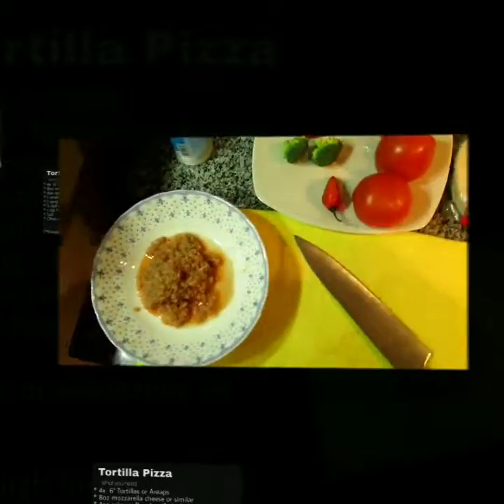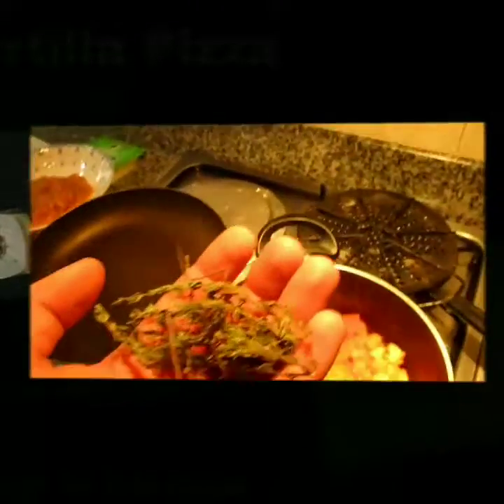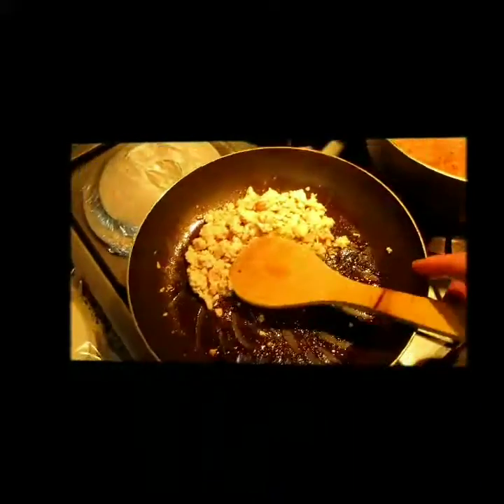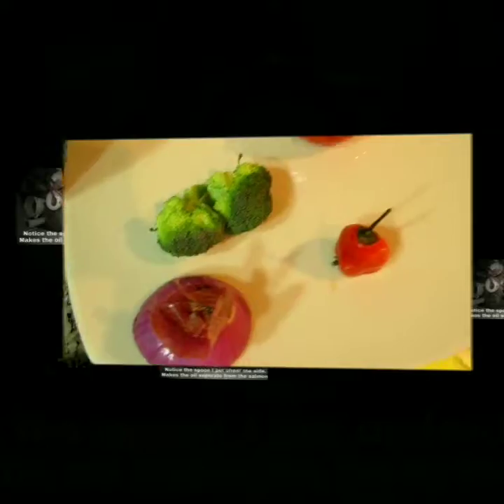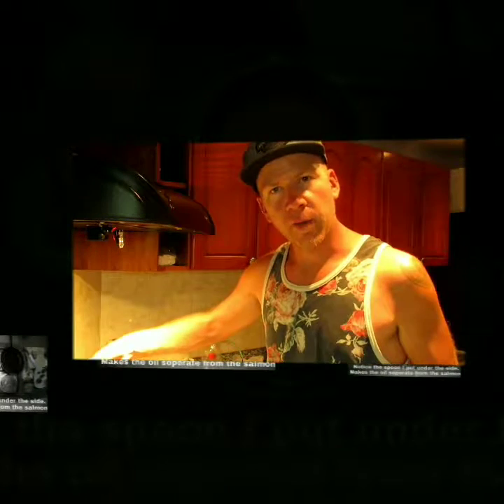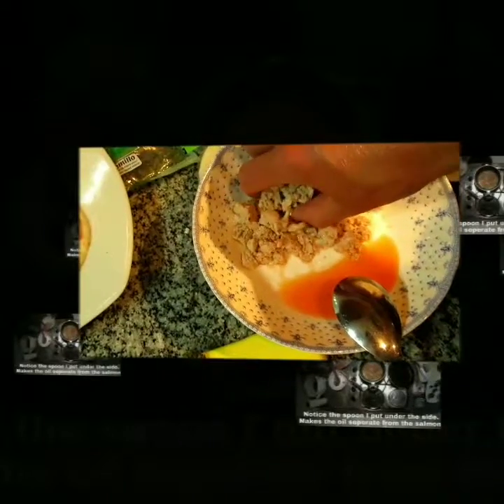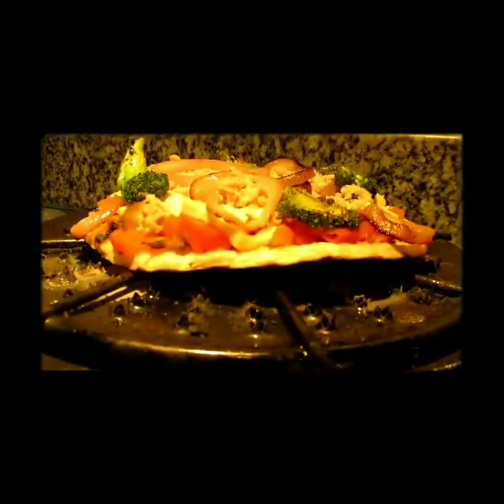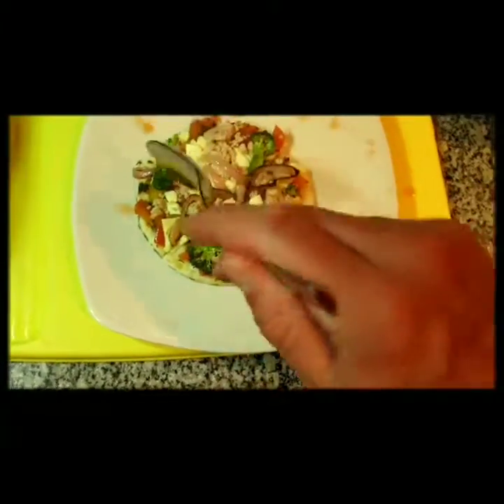Simple Salmon Arepa Pizza with Roasted Red Onion | Kix Marshal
In this easy-to-follow recipe, Kix Marshall shows you how to make a delicious and creative salmon arepa pizza with roasted red onion and fresh broccoli. With simple ingredients and a little bit of creativity, you'll impress your friends and family with a homemade pizza that's bursting with flavor. Watch now to learn how to create this tasty treat!

🍁𝗔𝗯𝗼𝘂𝘁 𝗞𝗶𝘅 𝗠𝗮𝗿𝘀𝗵𝗮𝗹𝗹🍁
Welcome to the official YouTube channel of Kix Marshall – where adventure, motorcycles, and unforgettable food experiences come together! From epic road trips on two wheels to exploring hidden gems across the globe, this channel is all about living life on the edge and savoring every moment. Whether it’s rugged trails, local street food, or motorcycle gear tips, there’s always something exciting around the corner.

𝐓𝐡𝐚𝐧𝐤𝐲𝐨𝐮 𝐅𝐨𝐫 𝐖𝐚𝐭𝐜𝐡𝐢𝐧𝐠: Simple Salmon Arepa Pizza with Roasted Red Onion | Kix Marshal